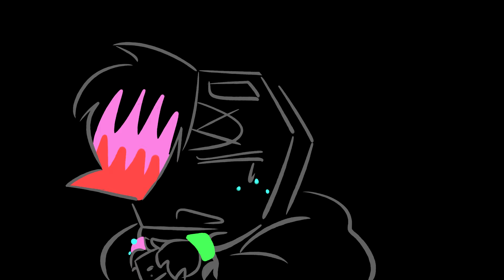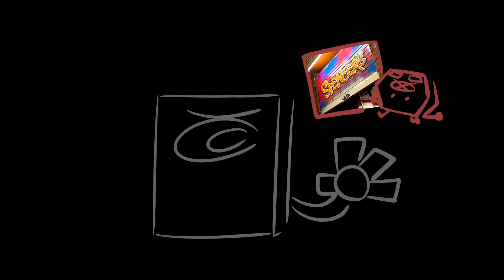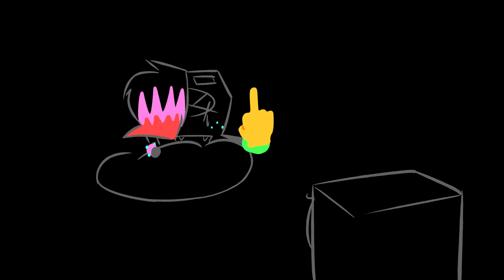Remote's teenage rebellion [BFB]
flash warning, I think?

Made this more to be experimental and just to entertain myself lmao.
this took 5 months cus of lack of motivation.